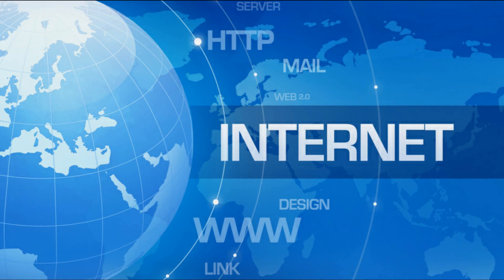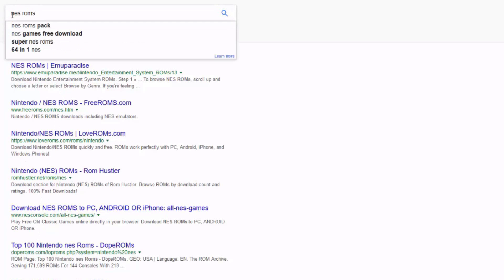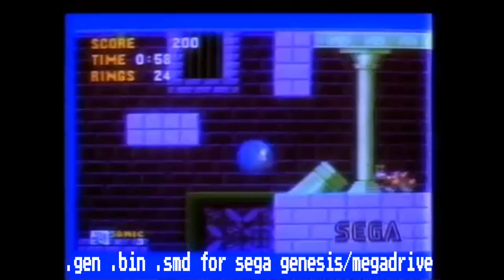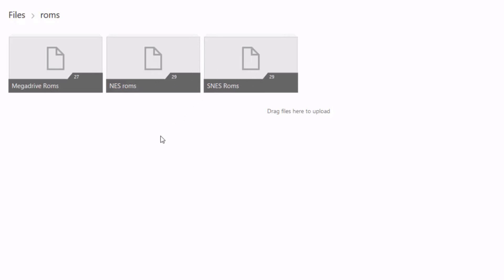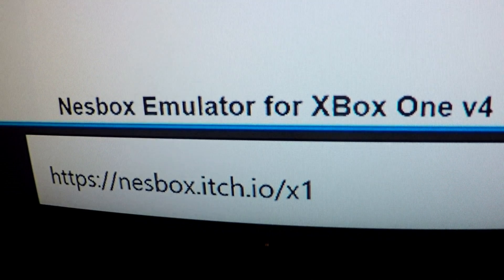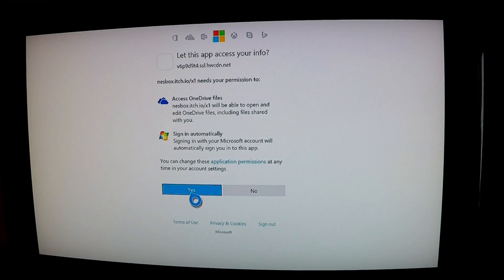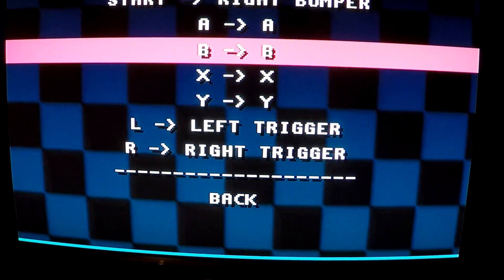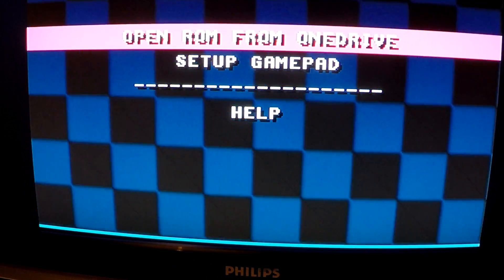Easy XBOX ONE Mod - Play Emulators On Your XBOX ONE - NES SNES GBA GBC GB SMD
Easy Tutorial Play Emulators On Your XBOX ONE

To play emulators on your XBOX ONE you will need the following:

1) Access to the internet via your computer
2) Storage space on your ONEDRIVE account
3) Roms of your choosing
4) Internet access via your XBOX ONE

NOTICE: Please be aware that only the following rom extensions are currently supported and must be in their unzipped format to work correctly

.smc (Super Nintendo)
.nes (Nintendo Entertainment System)
.gba (GameBoy Advance)
.gbc (GameBoy Color)
.gb (Original GameBoy)
.gen, .bin or .smd (Sega MegaDrive/Genesis)

With your games downloaded create a folder called roms on your ONEDRIVE account (the one linked with your Xbox Account) and copy the extracted games to that folder.

Next head over to your XBOX ONE, go to the Edge app, open the URL bar and type (It's worth bookmarking/favouriting this link for future use)

Page loaded, use the left thumb stick to navigate the cursor to within the NESBOX emulator on screen and press A as instructed to start.

Click add roms from ONEDRIVE! (If it's your first time you must grant NESBOX permission to access your ONEDRIVE account.)

Then open rom from ONEDRIVE and navigate to your desired rom to play it.

Controls:

Left Bumper: Select
Right Bumper: Start
A: A
B: B
X: X
Y: Y
Left Trigger: L
Right Trigger: R

Holding the Left Bumper and the Right Bumper simultaneously within a game will bring you out to an alternative menu where you can either resume, save, reset that game or exit back to the main menu.